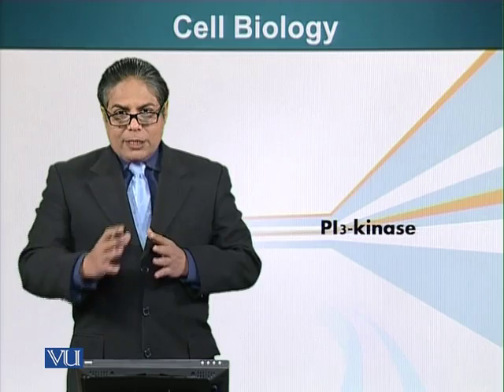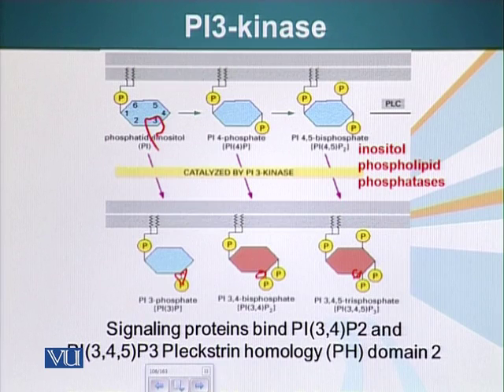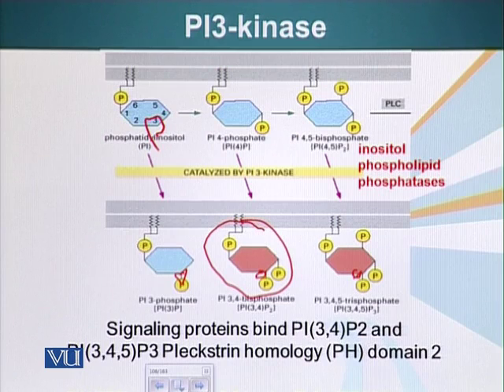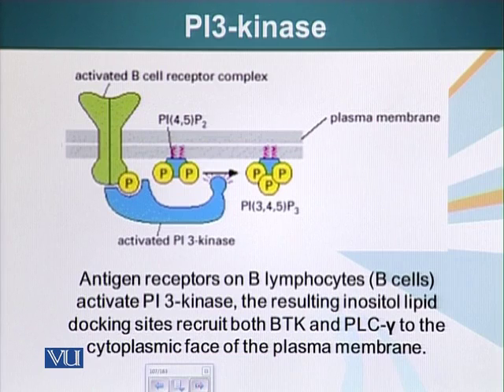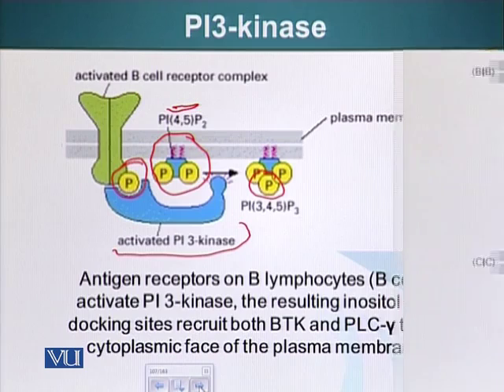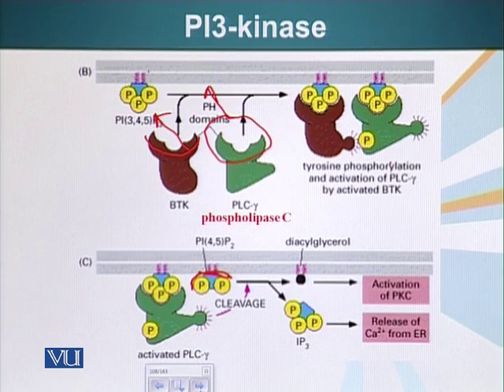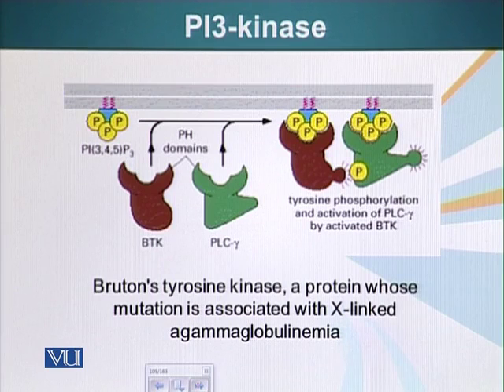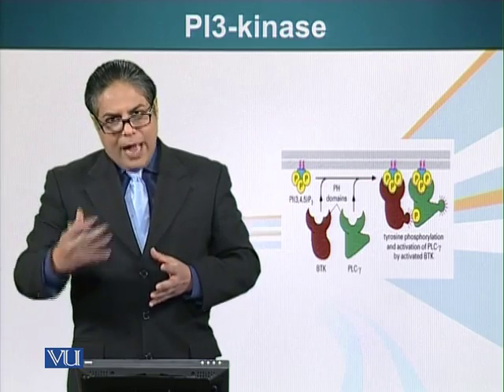BIO734_Topic059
Topic: 59